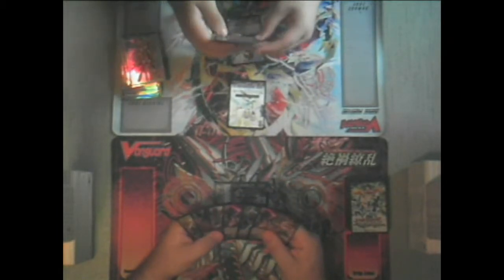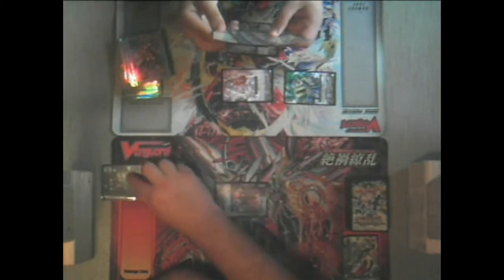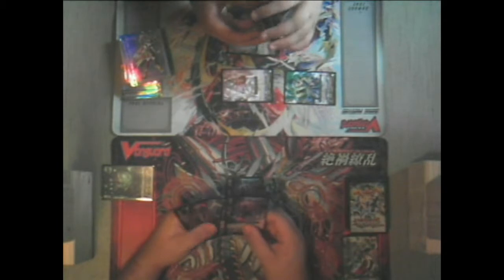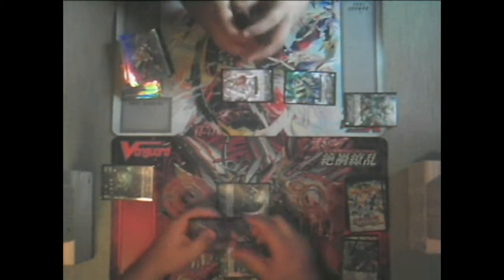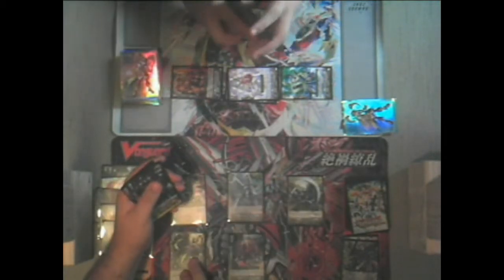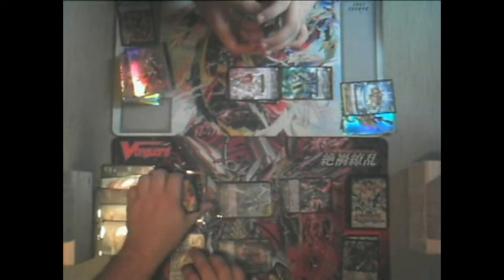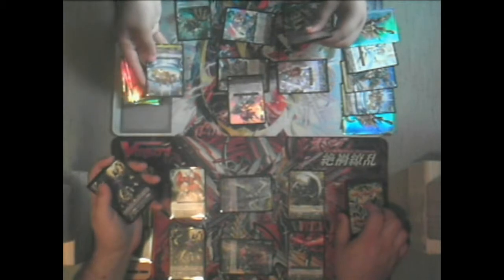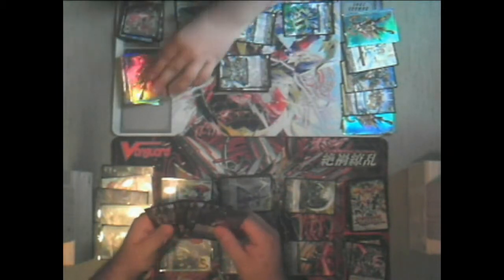Crappy Deck Friday: Liberator, Garmore Vs Machining: The Vanguard Hour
Hello and welcome to the first Friday edition of Crappy Deck Friday. This is where we match up to older and/or incomplete decks and just have some Vnaguard fun. This week is a Liberator, Garmore deck that only has one in the deck versus a Megacolony Machining Deck. Enjoy!